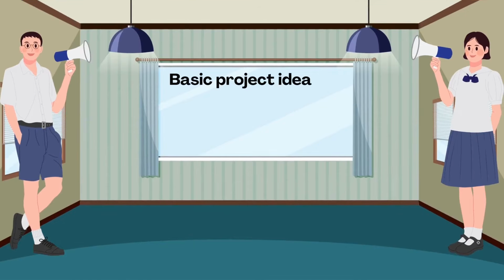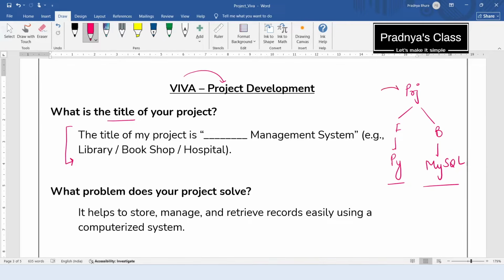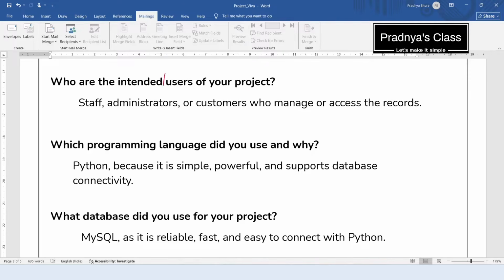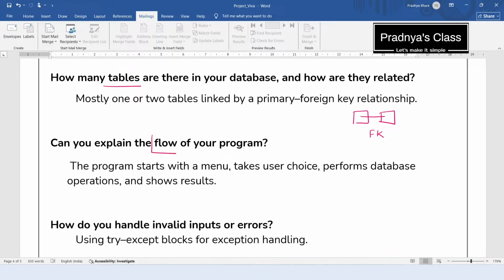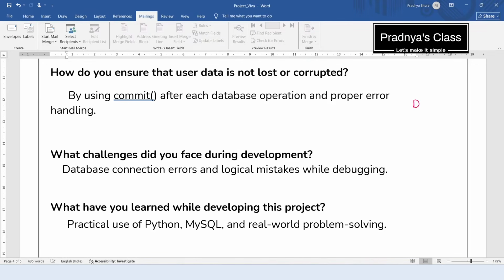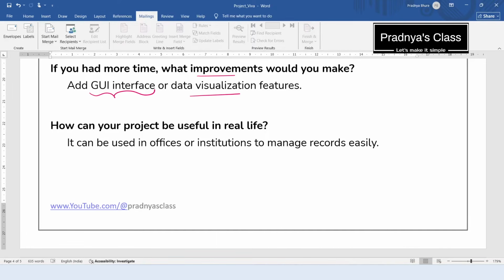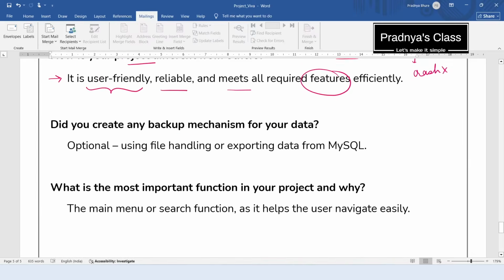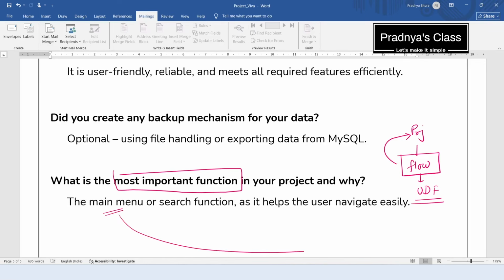PROJECT VIVA Questions | Practical Exam | Class 12 Computer Science | ENGLISH